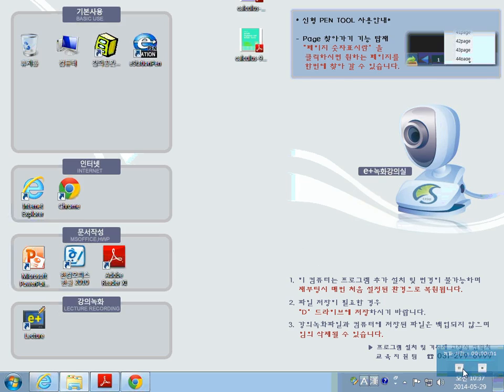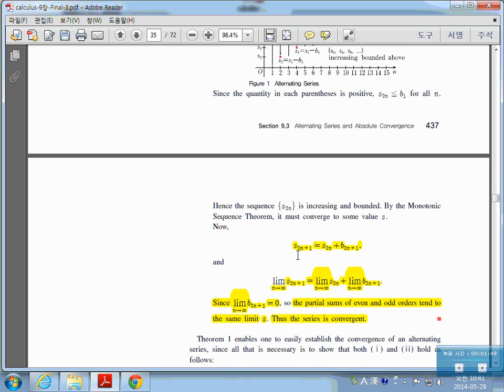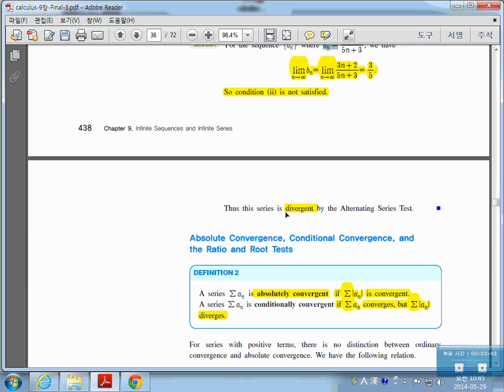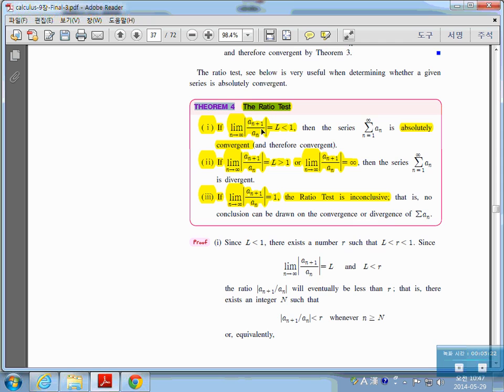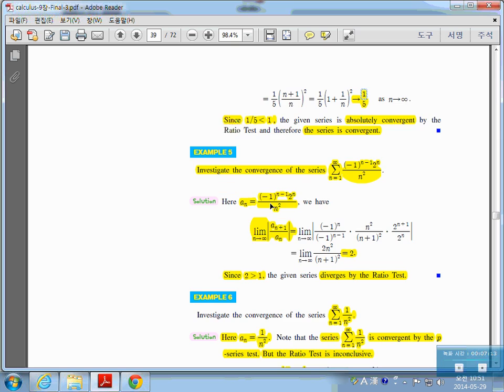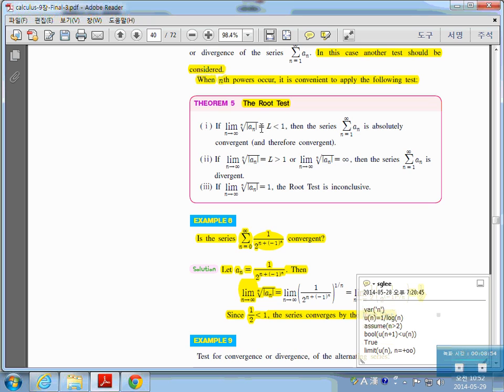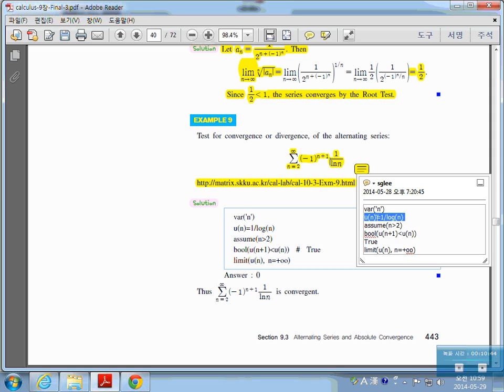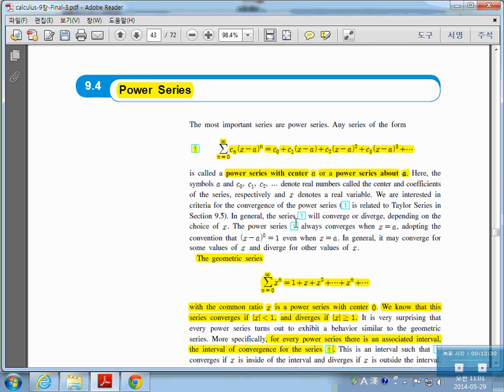미적분학 with Sage 9.3 Alternating Series and Absolute Convergence